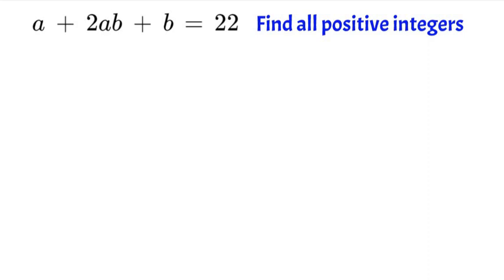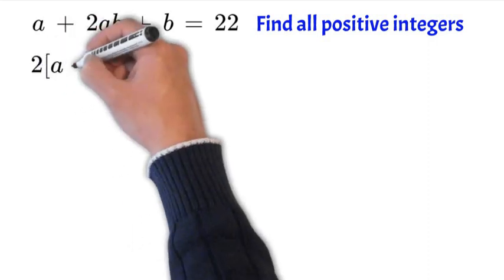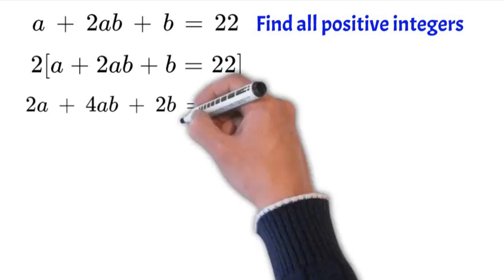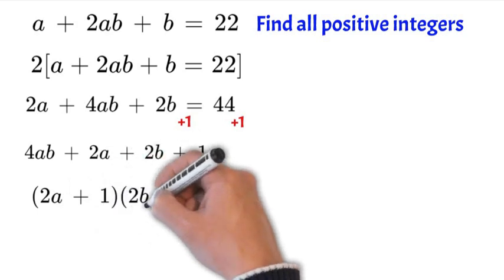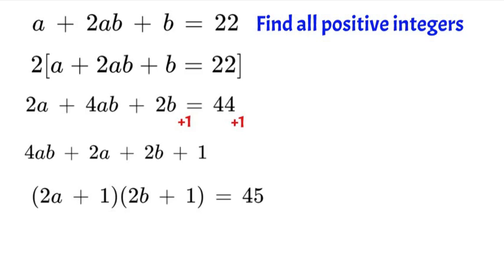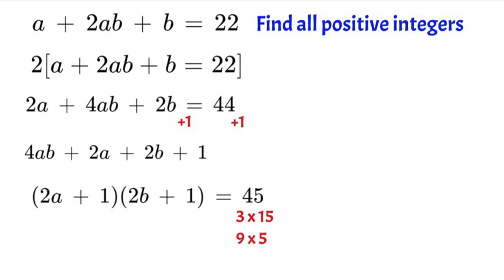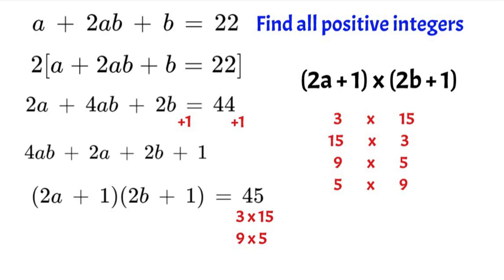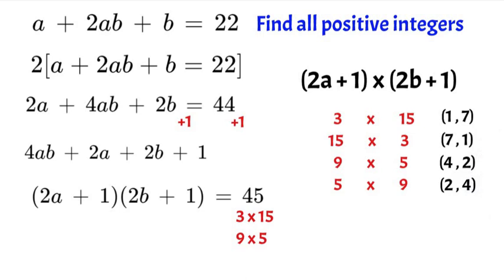A Nice Olympiad Math Problem | How To Find Positive Integers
This video shows you how to solve an Olympiad math problem where we are trying to find positive integers!